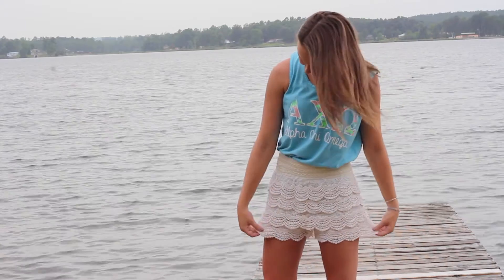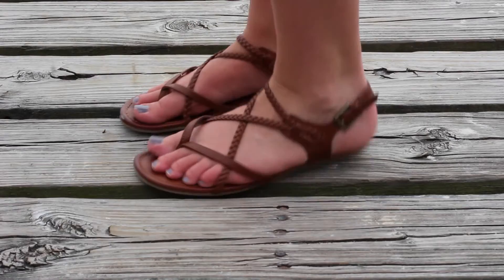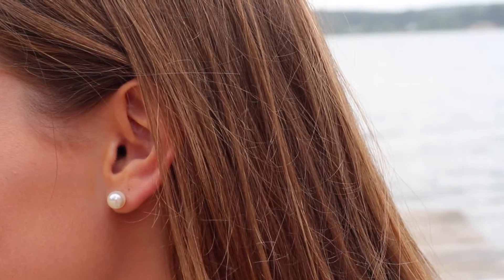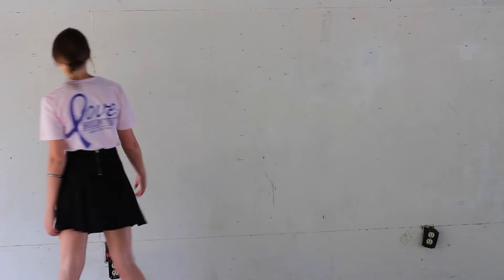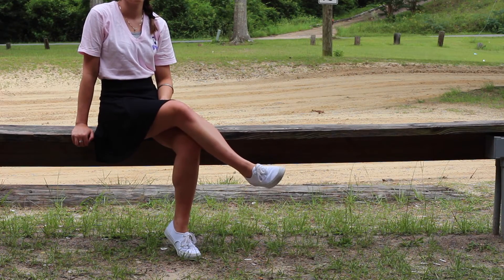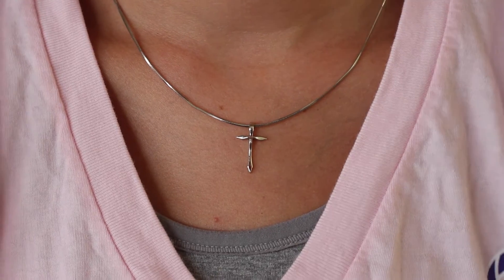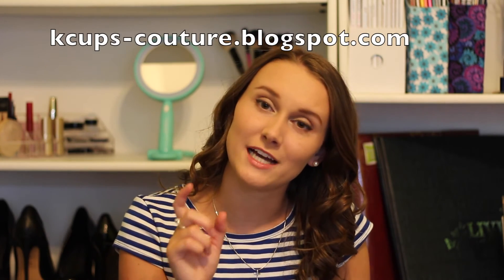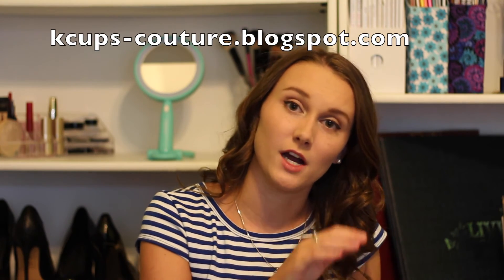How To Style Sorority Tee's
Hello there :) this week I'm showing y'all how to style sorority t-shirts! Leave me a comment bellow telling me what your favorite outfit was.